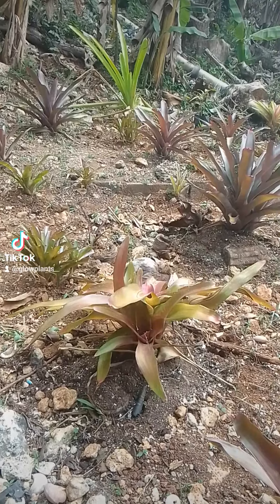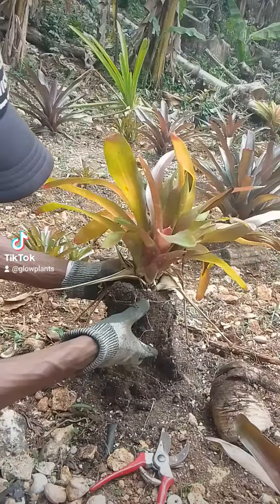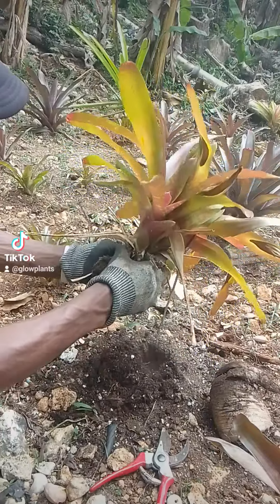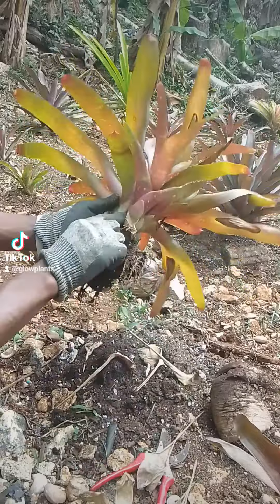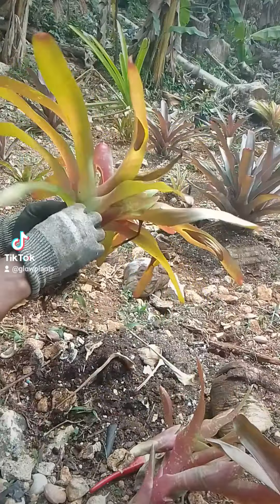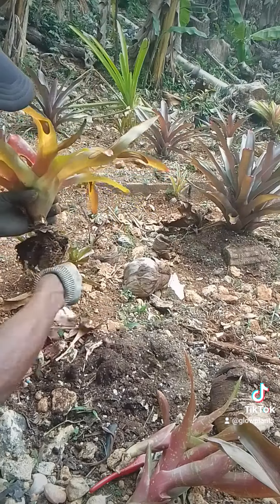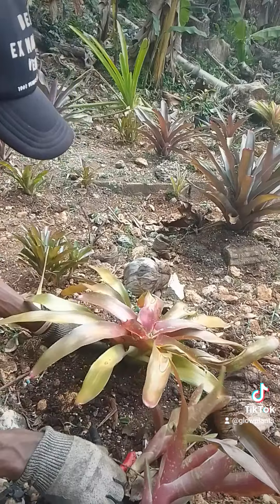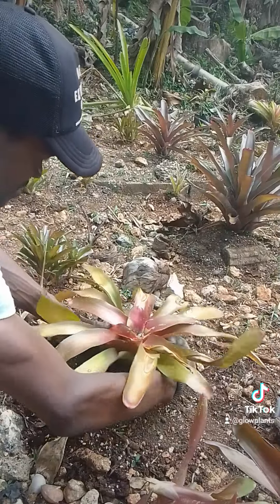bromeliads plants how to separate pup's on bromeliads